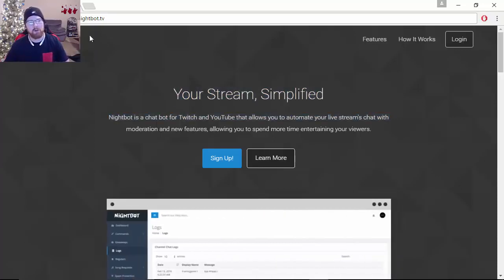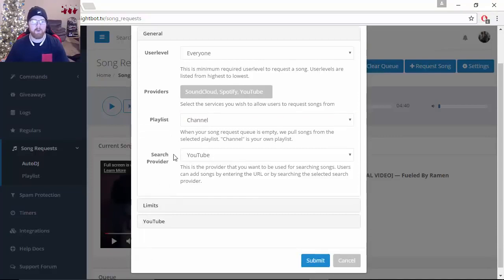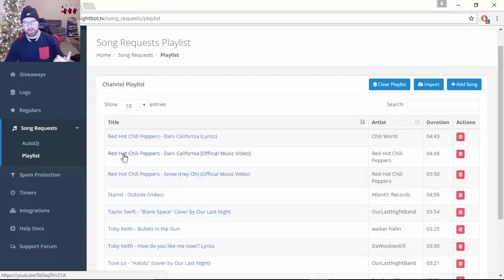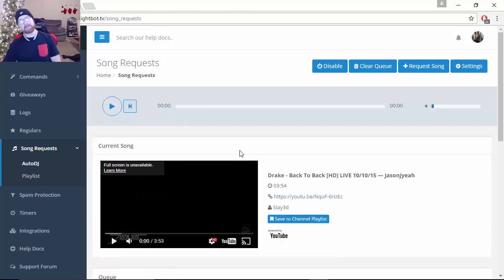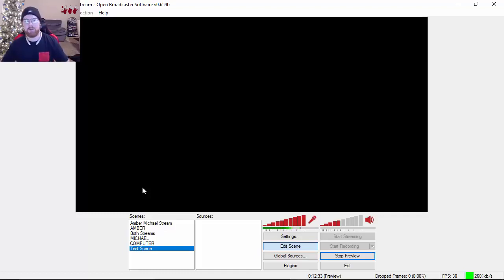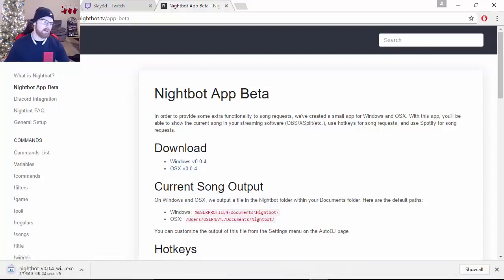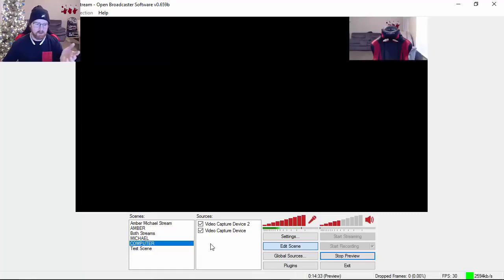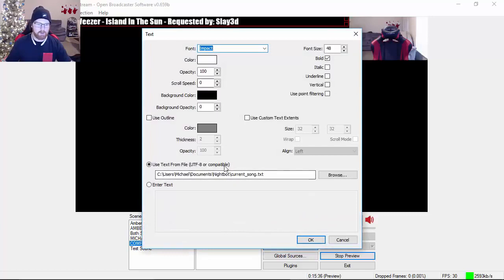How To Add Music To Twitch Stream Using Nightbot & OBS - Show Song Request In Stream Tutorial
How To Add Music To Your Livestream Using Nightbot & OBS Full Tutorial - How To Show What Songs Viewers Requested In Your Stream.

Streamline your setup with Elgato Stream Deck!